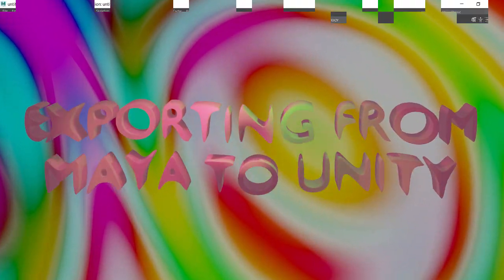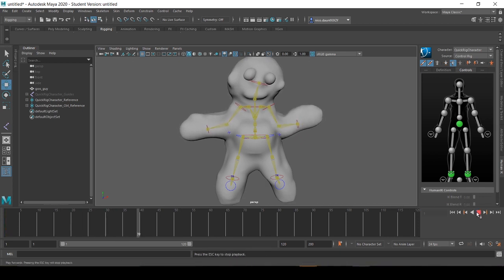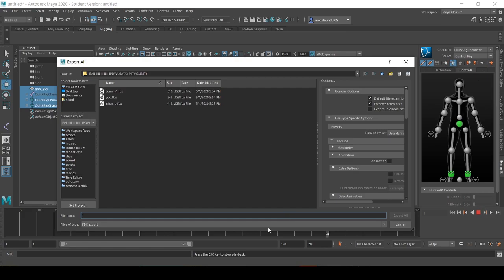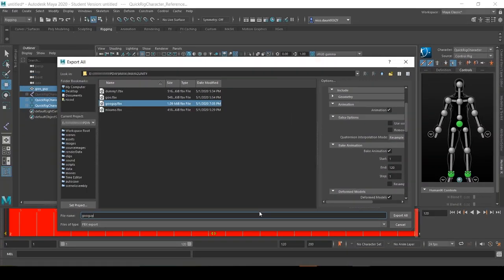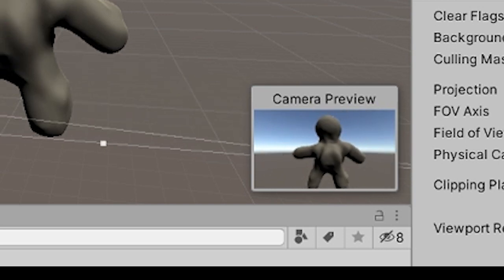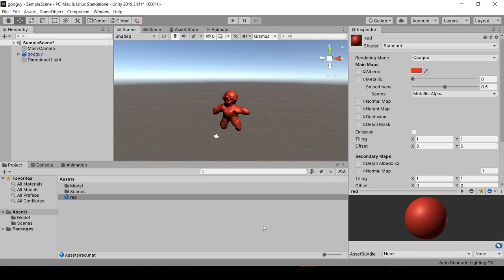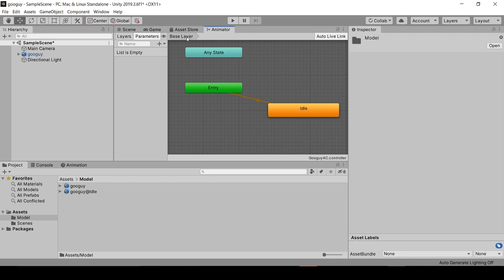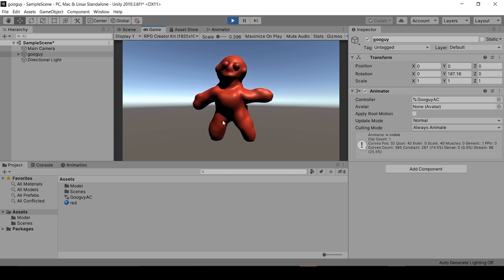Maya Rigging and Animation: Exporting from Maya to Unity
A video that will walk you through exporting rigged characters and animations from Maya into Unity for game development.